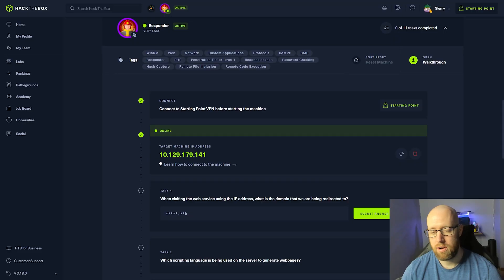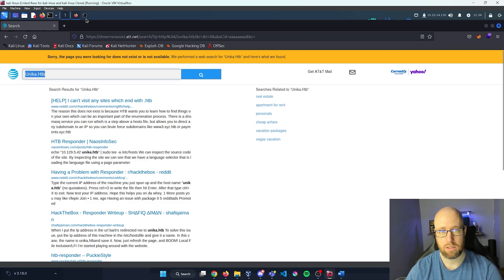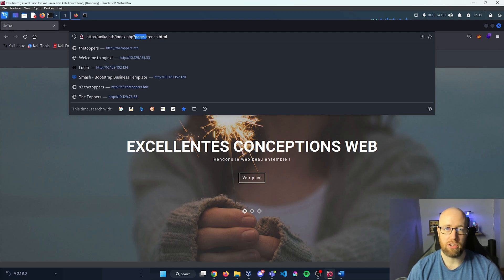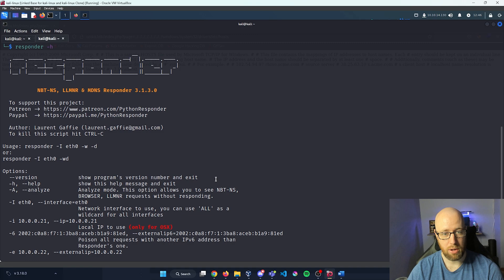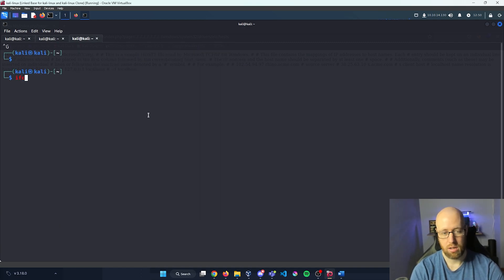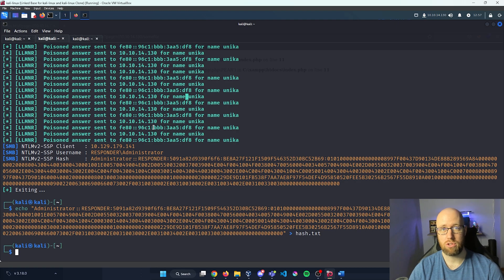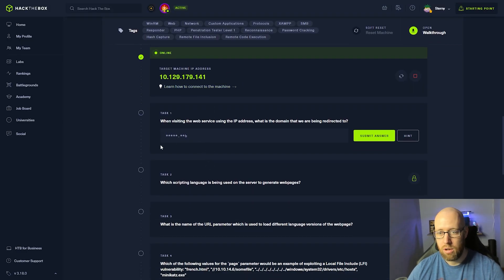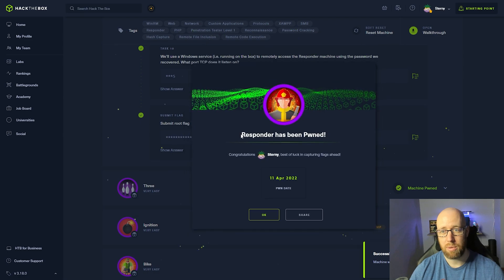Hack The Box Starting Point – Responder walk-through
In the twelfth episode of our Hack The Box Starting Point series, Security Consultant, Kyle Meyer, does a complete walk-through of the Responder box. Learn how to begin your hacking journey using Kali Linux and cracking hashes found with Responder.

Timestamps:
00:00 - Intro
00:17 - nmap scan
01:24 - Resolving Our Hostname
05:08 - What is Local File Inclusion?
08:30 - Capturing a Hash with Responder
13:09 - Cracking our Hash
13:55 - Gaining a Shell with evil-winrm
15:43 - Answering HtB Questions
18:25 - Outro